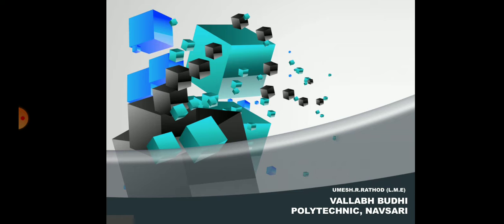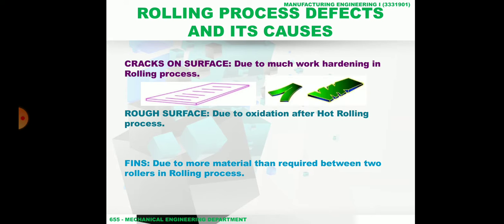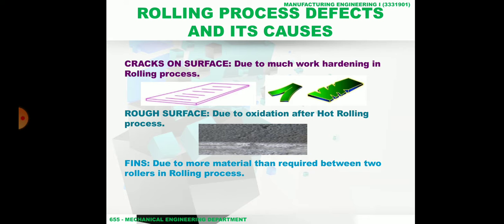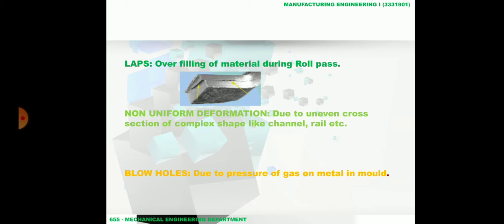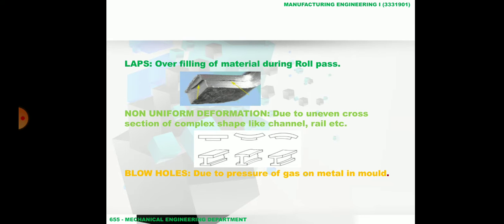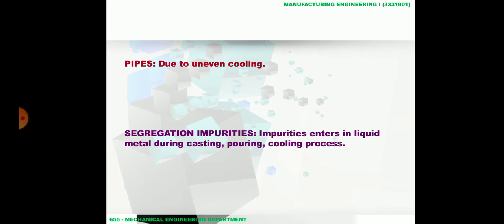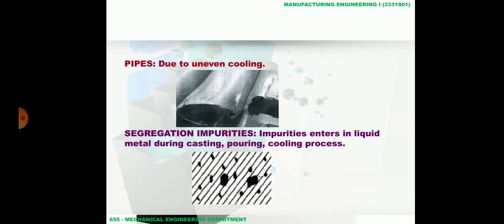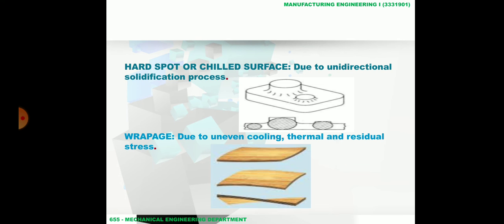ME I 3331901 CHAPTER 2 METAL WORKING PROCESS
ROLLING PROCESS DEFECTS